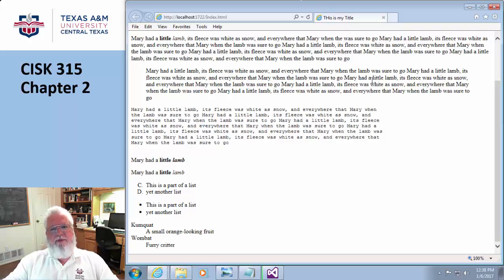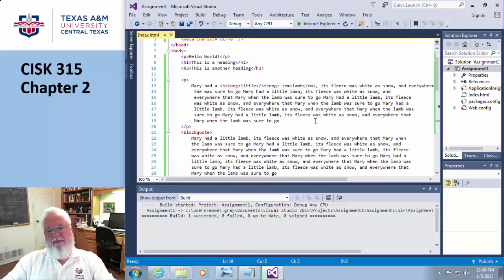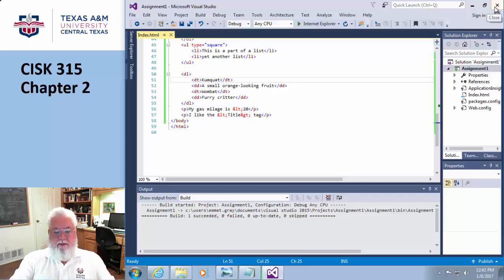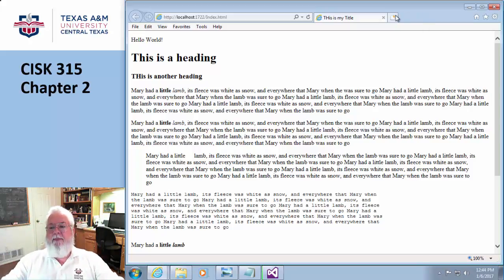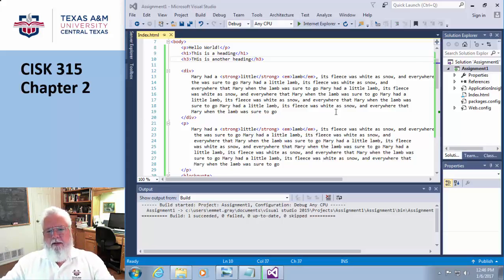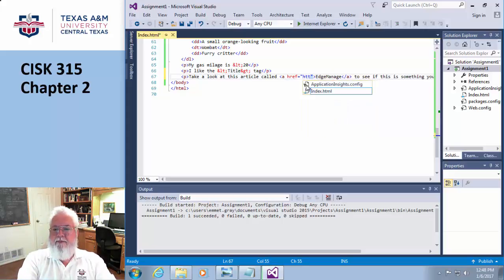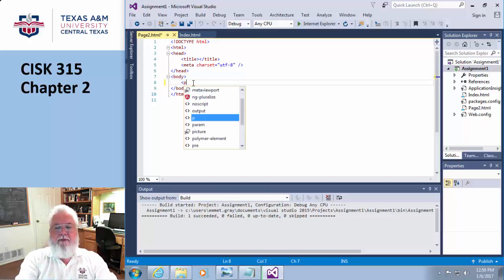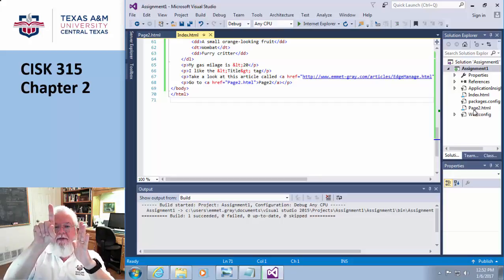CISK315 Chapter2 Part4